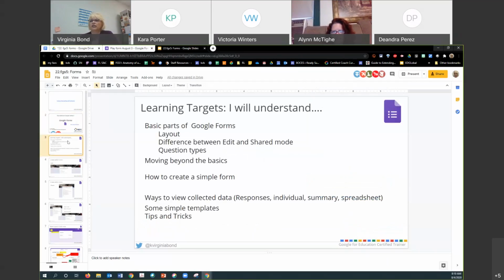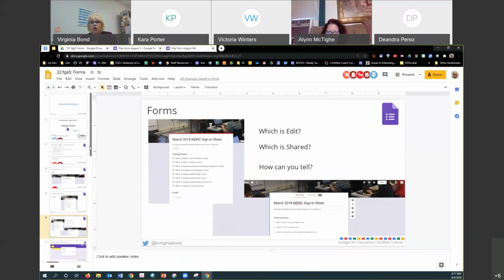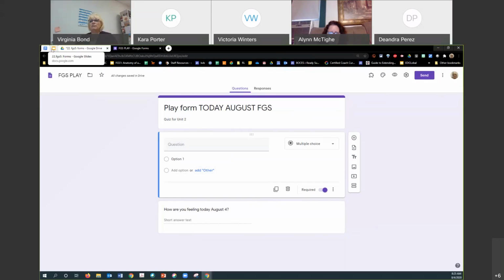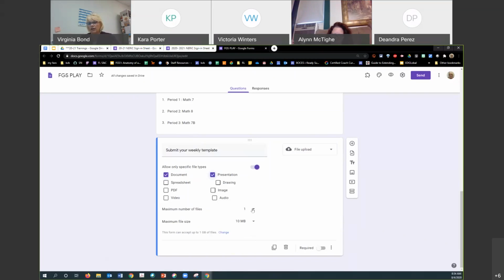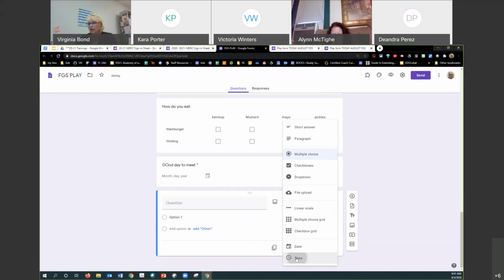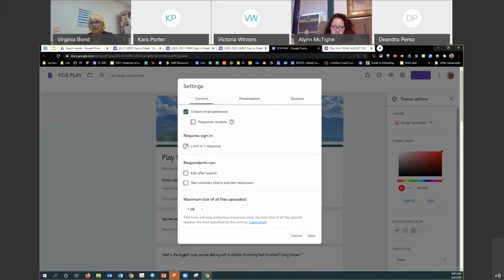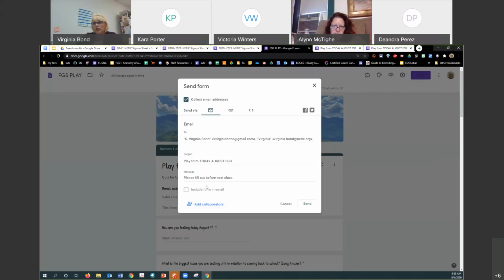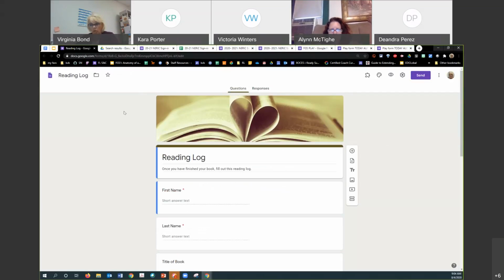fgs6 google classroom